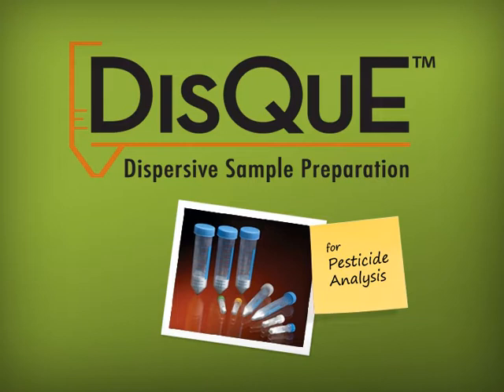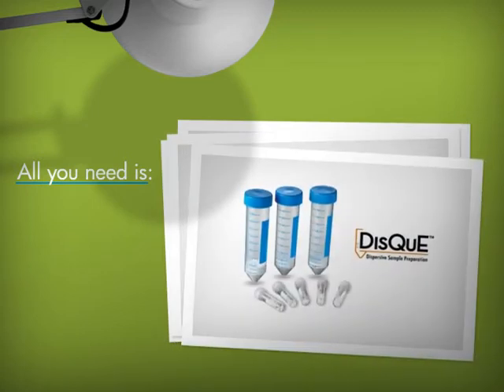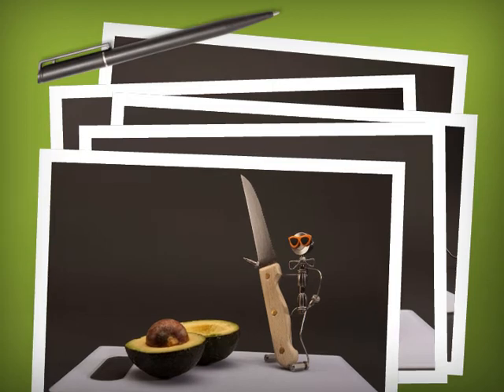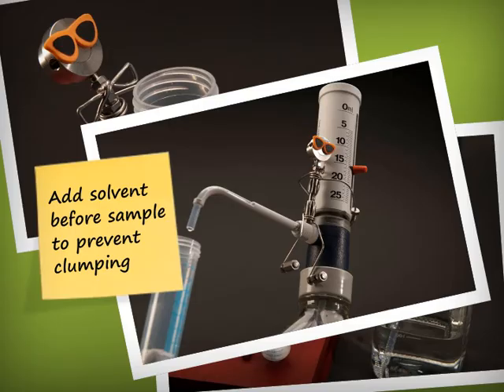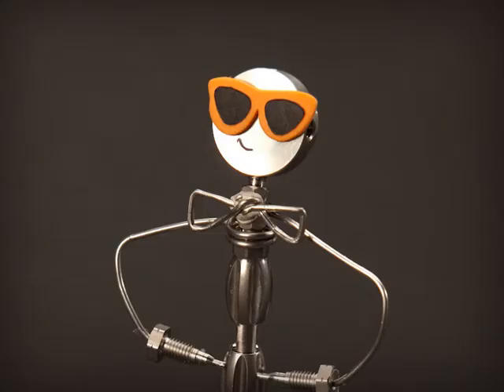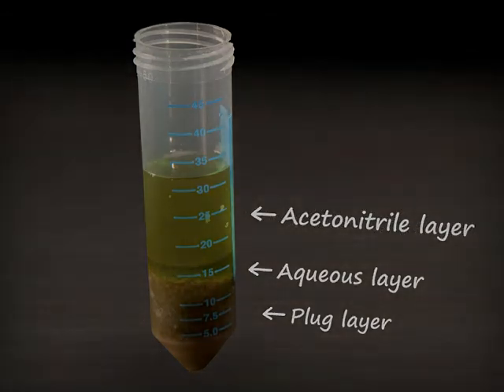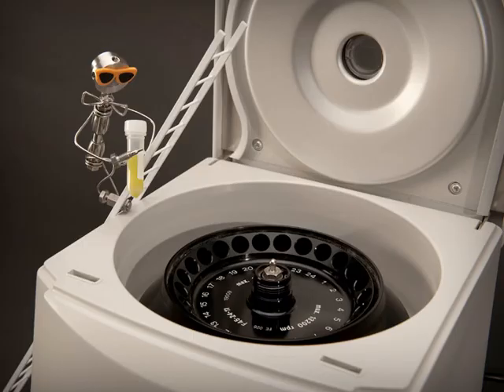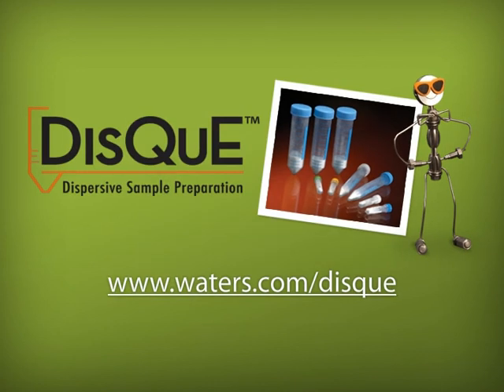Dispersive Sample Preparation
5 easy steps to accomplish a QuEChERS extraction with DisQuE dispersion sample preparation, for multi-residue pesticide analysis in a wide variety of food and agricultural products.